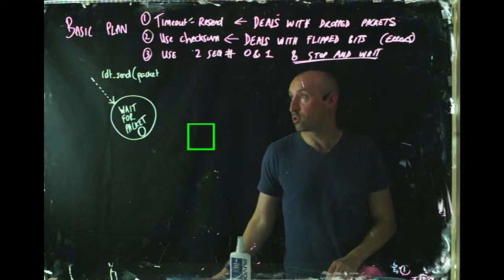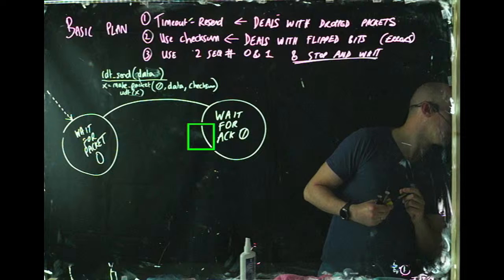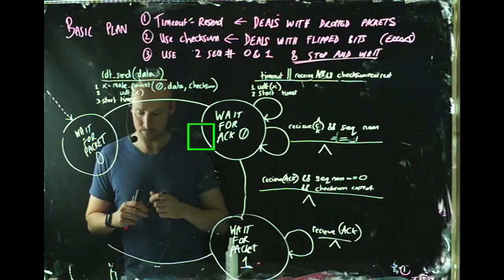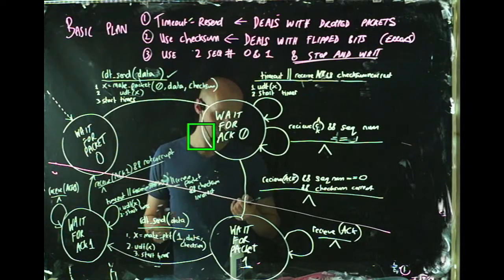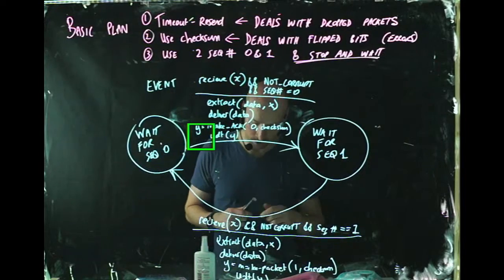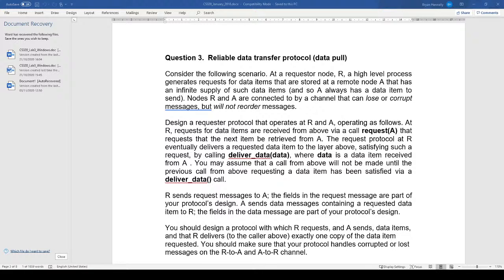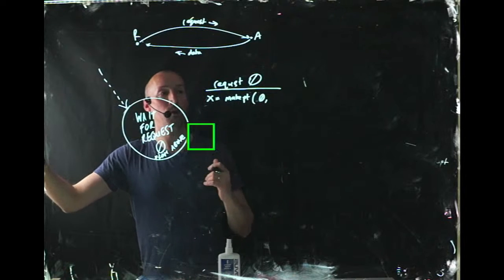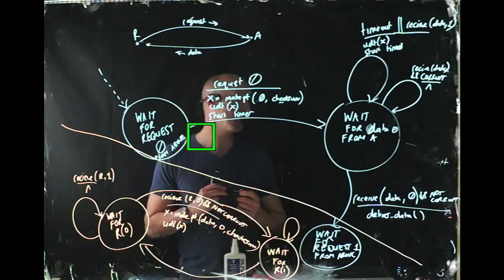Copy of CS320 - Computer Networks Live Stream